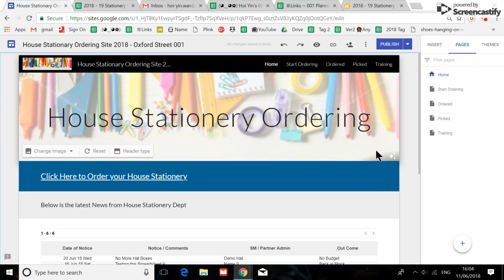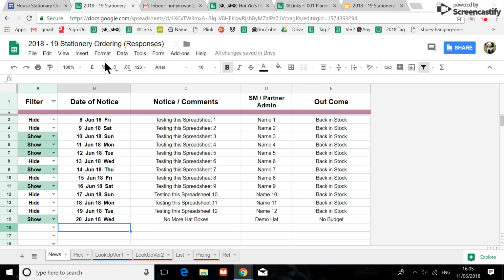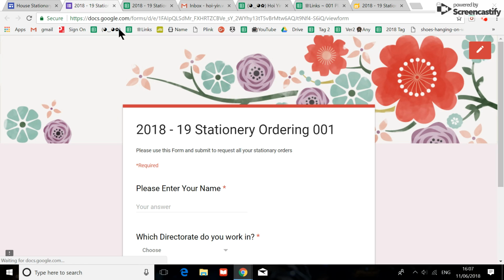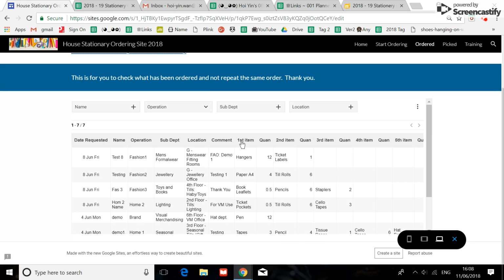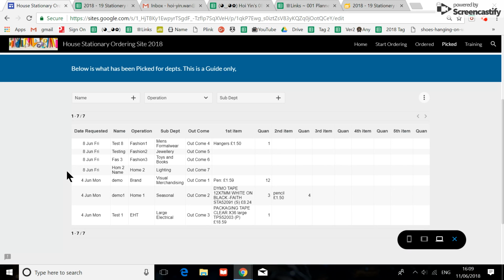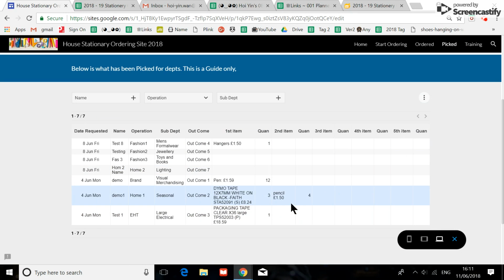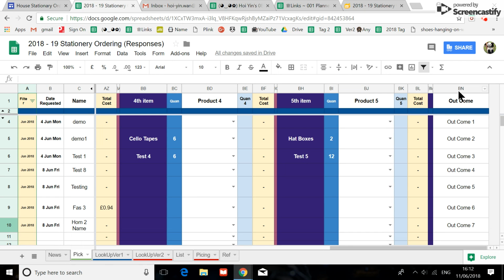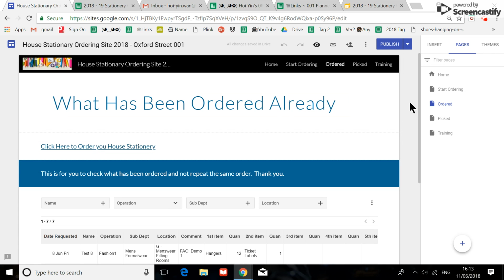House Stationery Google Site Preview - 2018